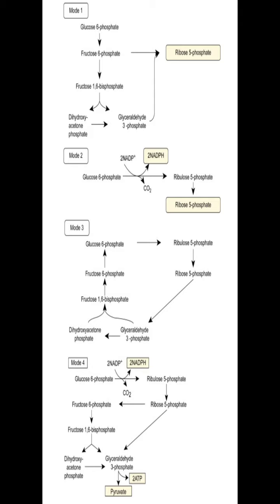ALJAS, AIZA L. BSN-I- TRAVELBEE BIOCHEMISTRY